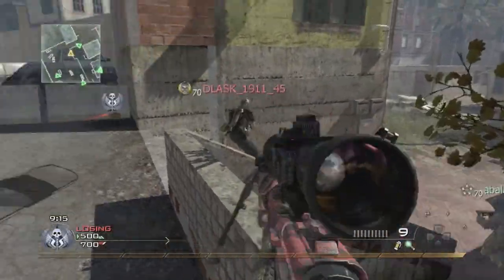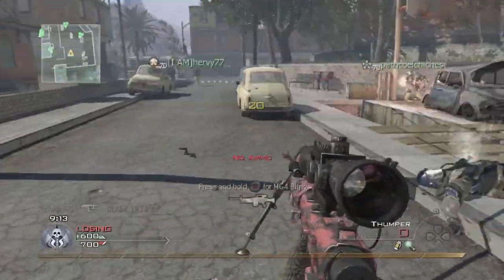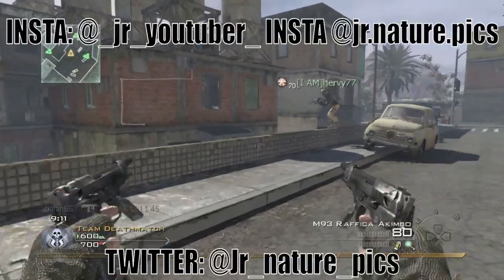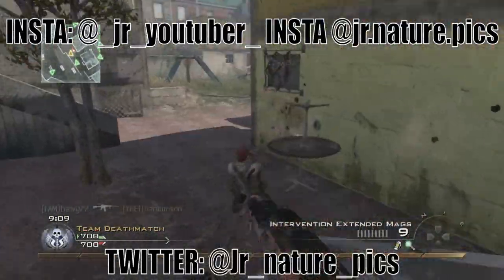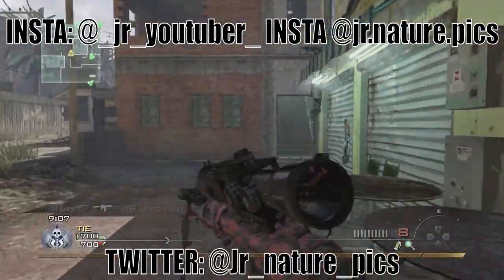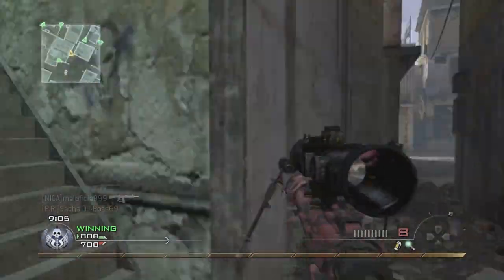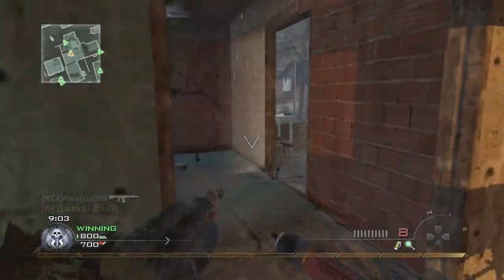HOW TO BUY JUUL/ VAPE UNDERAGE!! (Online)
This is super easy and you will not get caught! If you have any questions put them in the comments below :)

This is how to get a JUUL without a 18 year old with you being underage and its super easy!